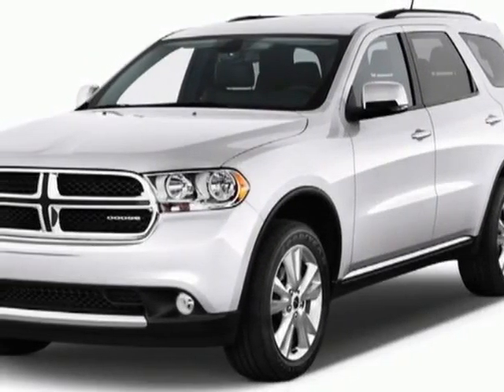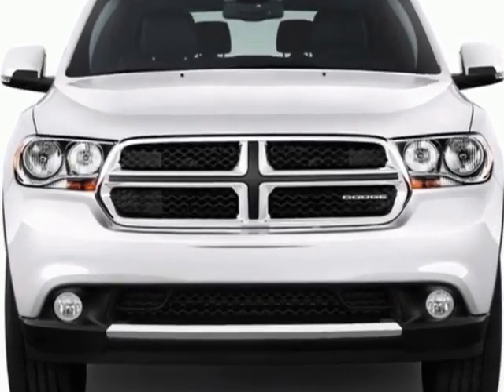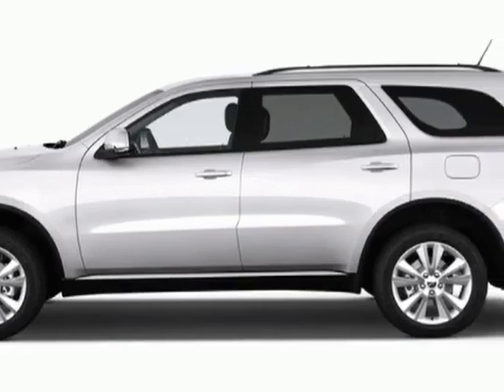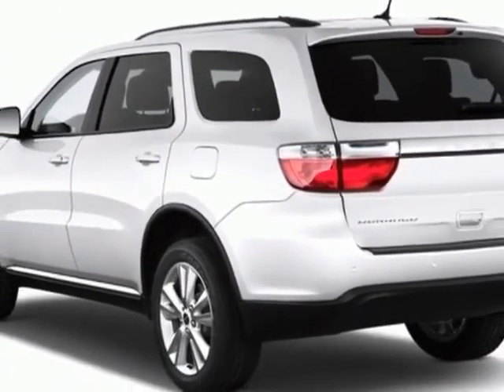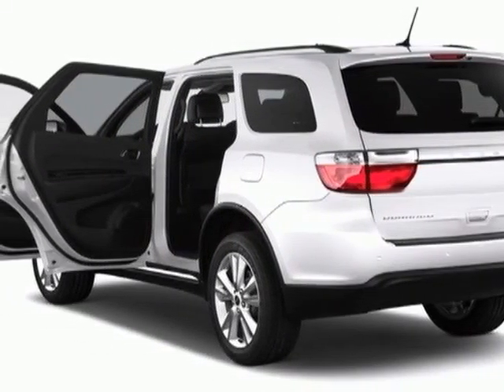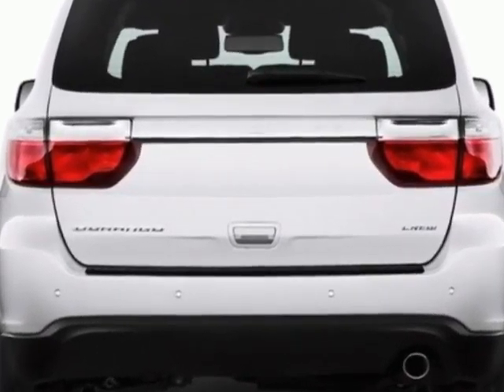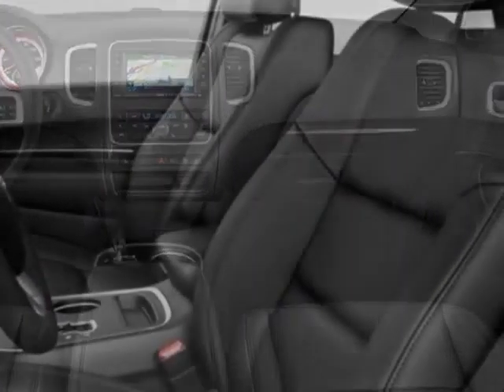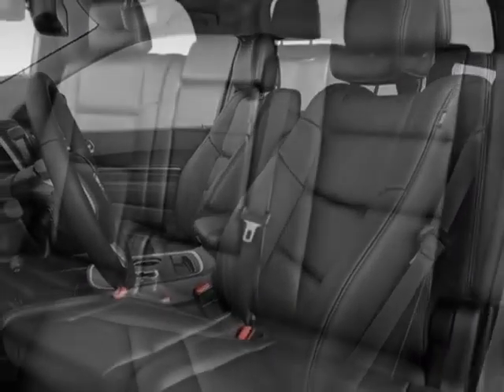2013 Dodge Durango SXT SUV - Charleston, SC